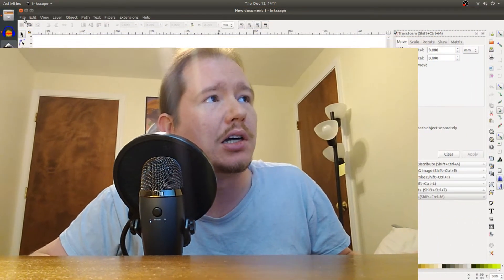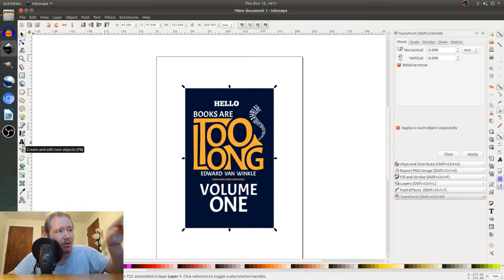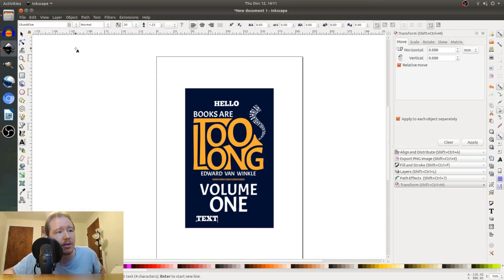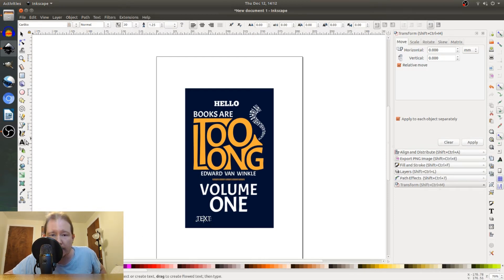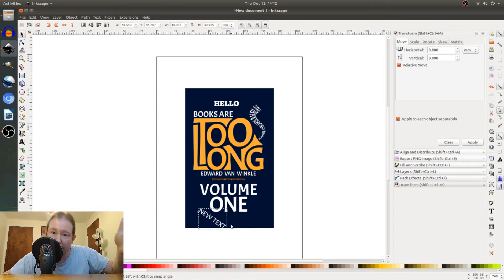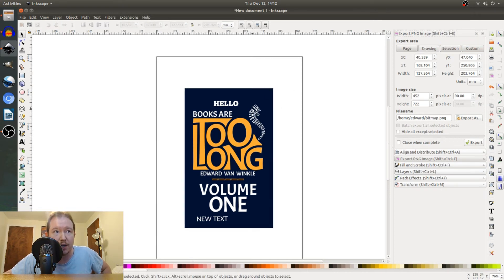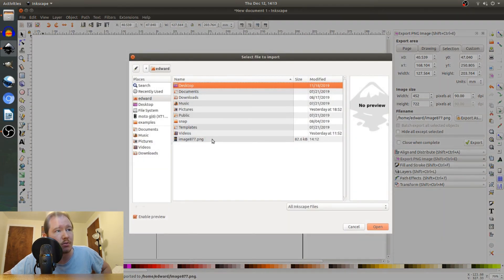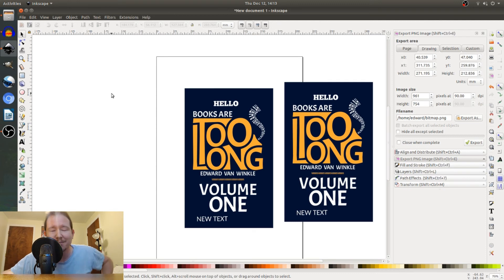Adding Text to PNG in Inkscape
A quick tutorial for a friend of mine. :p